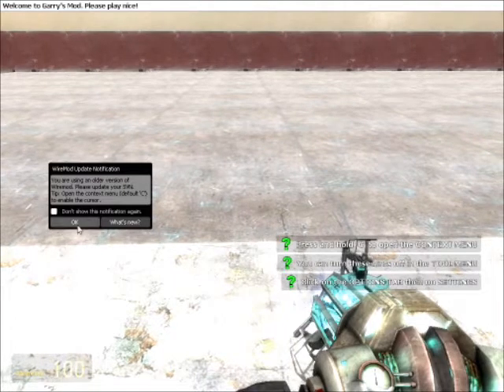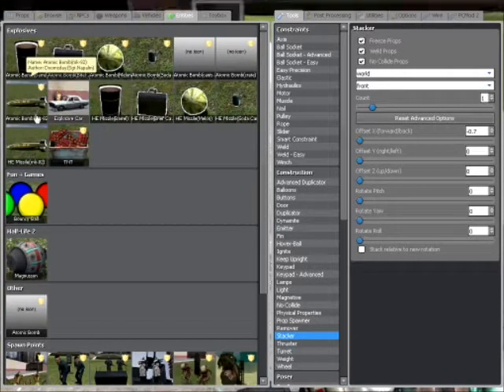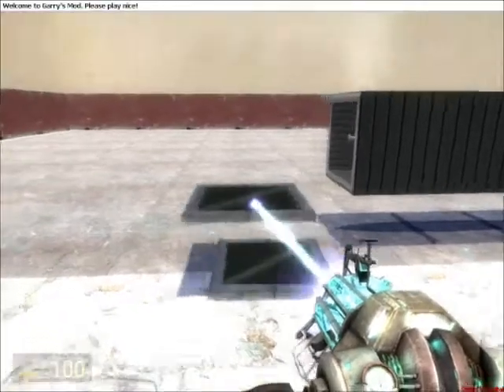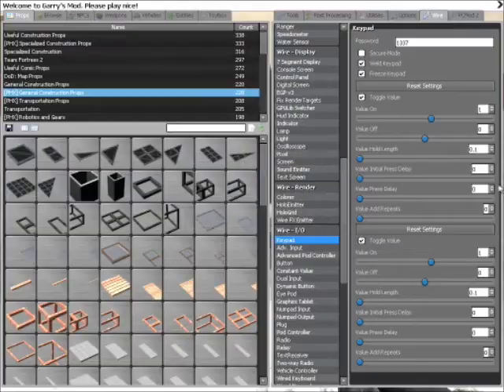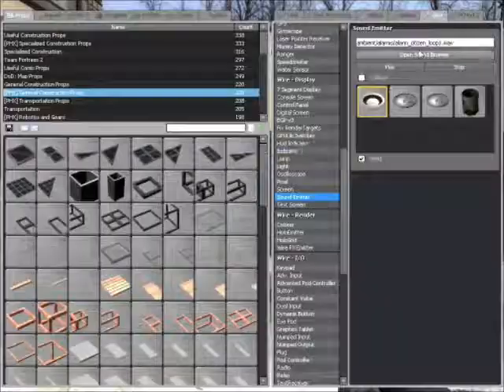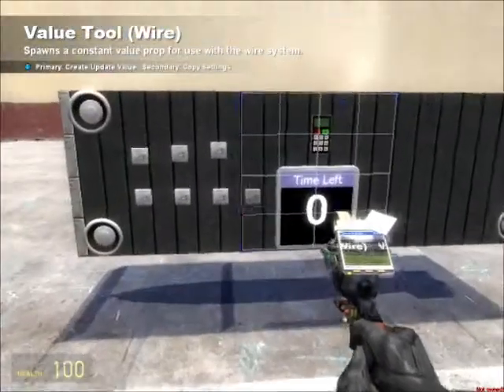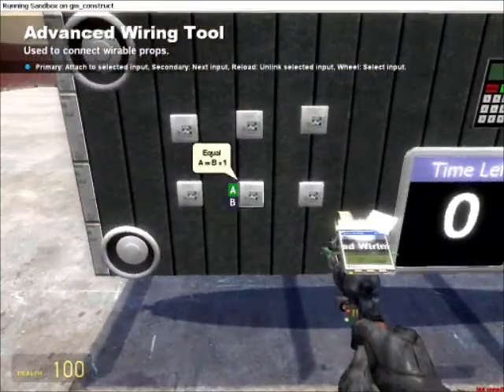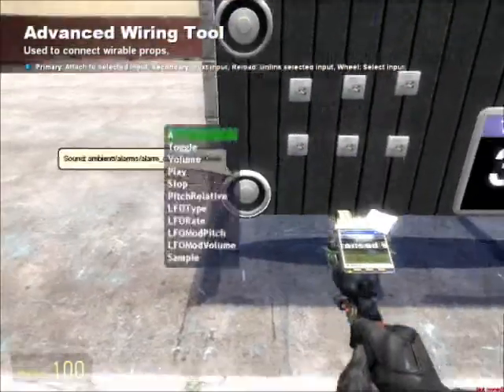Garry's Mod Tutorial: How to make a keypad activated wire timed nuke!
How to make a keypad activated wire timed nuke in Gmod.